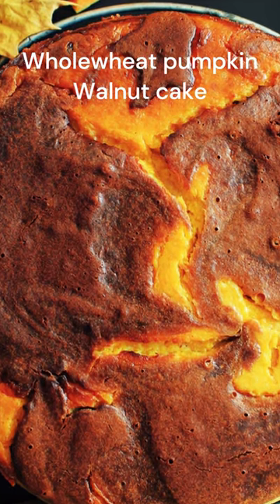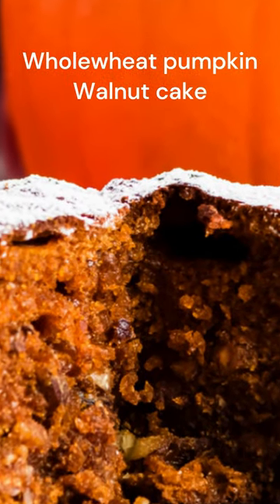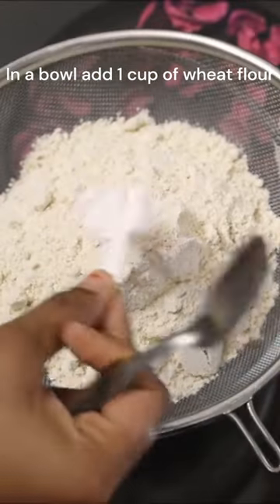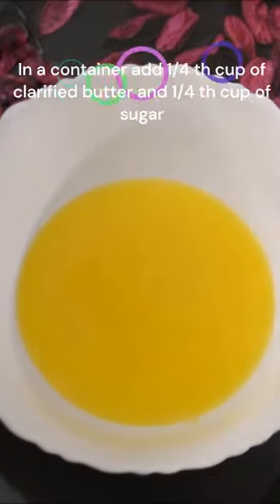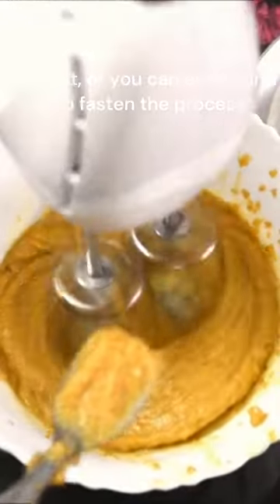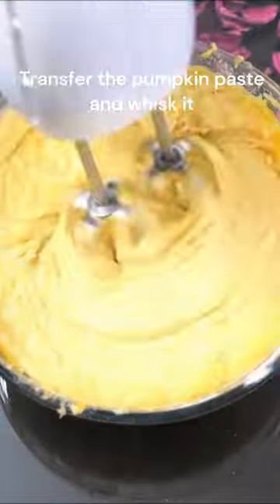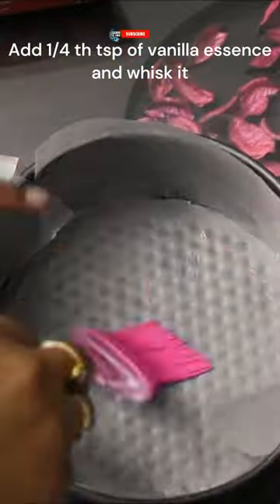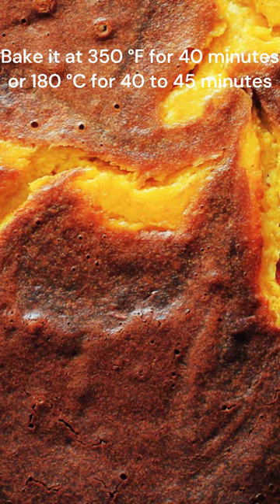Wholewheat Pumpkin and Walnut Cake Recipe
Ingredients
1 Cup Boiled and peeled-off pumpkin
1/4 Cup Milk
1/4 Cup Condensed Milk
1 tsp Vanilla essence
1, 1/2 Cup Whole wheat flour
1/2 Cup Damerara Sugar or brown sugar
1 Cup Clarified butter
2 tbsp Walnut
1 tsp Baking powder
1 tsp Baking soda

We have created an app for Vedic Sangrah
Those who are having android version 9 and above can install this app, the link is given below:

My equipment
Camera DSLR Nikon D5600
Apple iPhone 11
Benro T880EX Digital Tripod Kit for Camera
Tygot 13 inch Flexible Gorillapod Tripod with Mobile Attachment
Joby Gorillapod 5K
Outdoor Shooting PROCUS Rush 2.0 (Full Pack) 16MP 4K HD Action Camera Waterproof with External Mic and WiFi
Outdoor shooting accessories 360 Degree Rotating Backpack Bag Hat Clip Clamp Accessories
Extra camera lens Nikon AF-S DX Nikkor 35 mm f/1.8G Prime Lens for Nikon Digital SLR Camera
For Out Door Vlogging
GoPro HERO10 Black
Adofys 49 in 1 Action Camera Accessory Kit Bundle Compatible for GoPro Hero
Adofys Accessories Kit for GoPro Hero
Extendable Selfie Stick Tripod for GoPro
Action Pro™ 3 Way Monopod Tripod Mount Extension Arm with Phone Holder
Action Pro Camera Accessories kit Waterproof case, Silicon Case and 9H Tempered Glass Compatible with GoPro
Battery Charger Compatible with GoPro Hero 9/10 Battery,